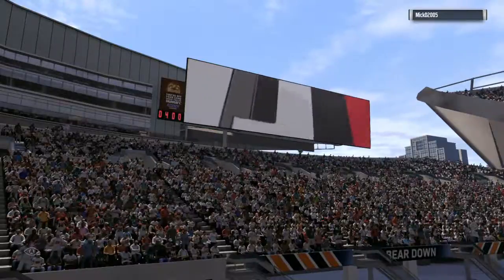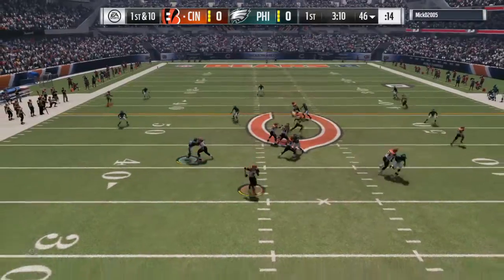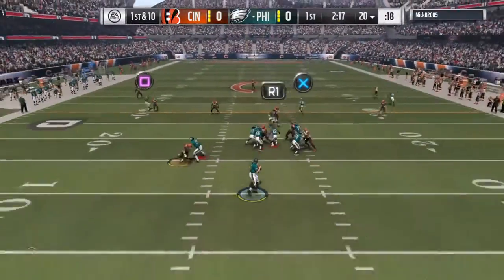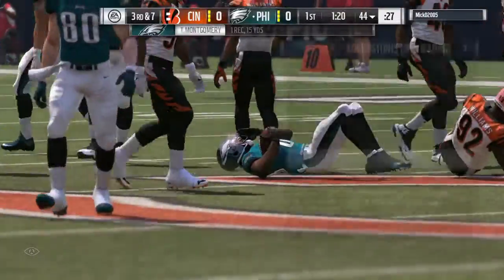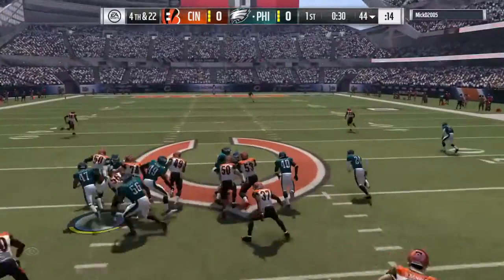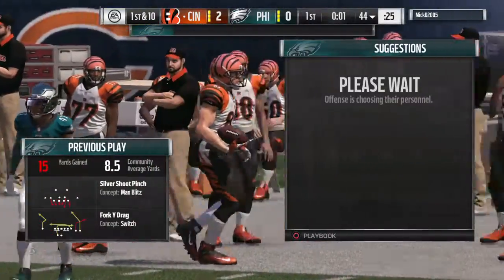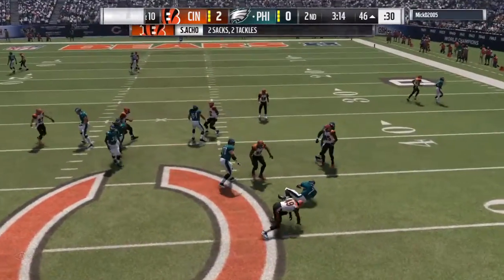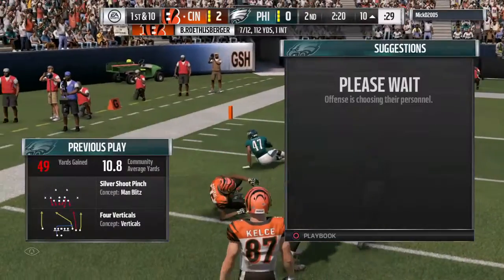Madden NFL 17 Draft Champs 2.3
Like & Sub, Thanks